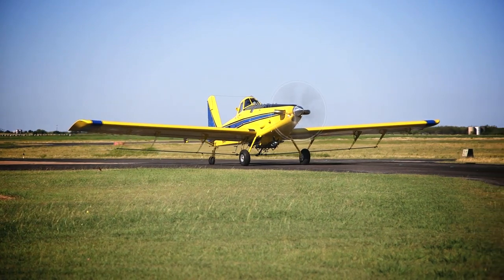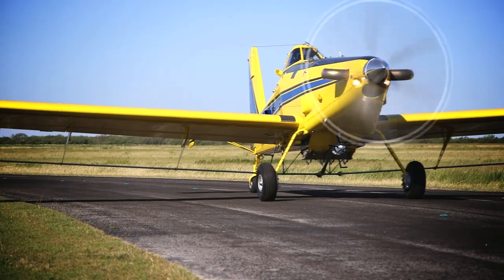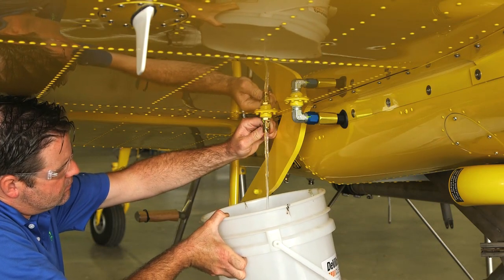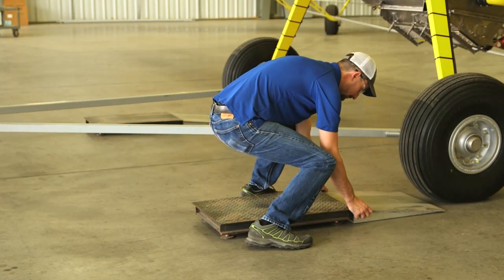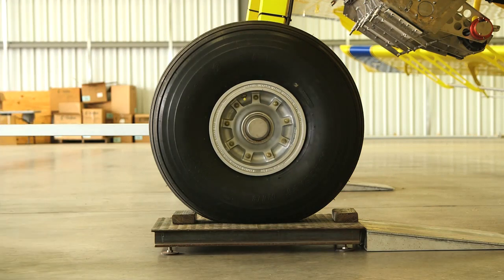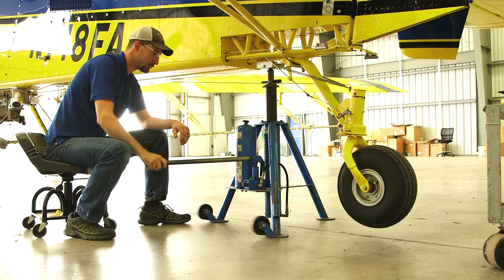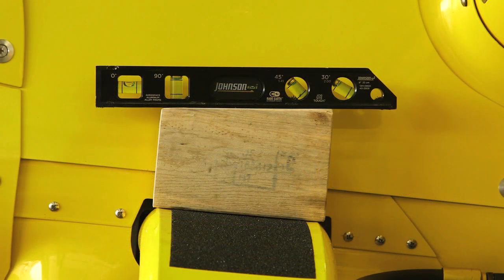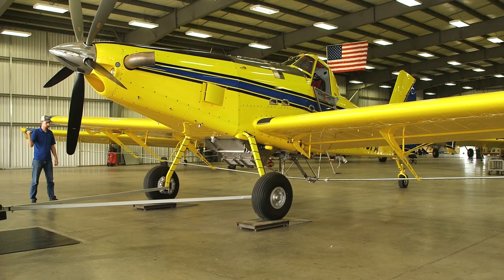Weighing and Leveling Your Aircraft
Mark Nichols, Engineer at Air Tractor, guides you through weighing and leveling your aircraft while empty. He describes the importance of weighing and leveling while empty for optimum performance once loaded.

0:00 - Importance
0:28 - Setup and equipment
1:11 - Weigh the aircraft
2:23 - Conclusion